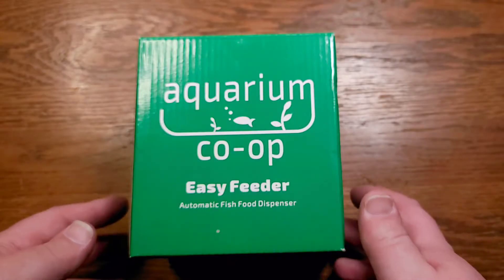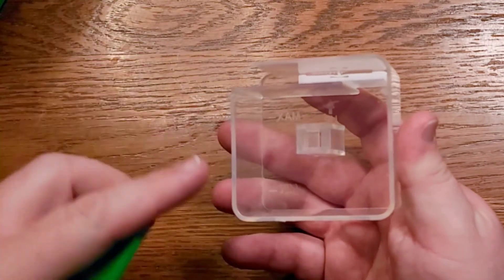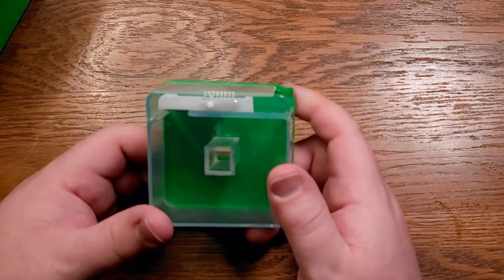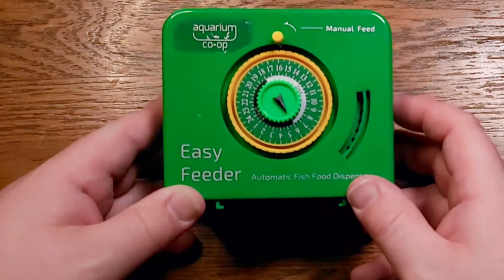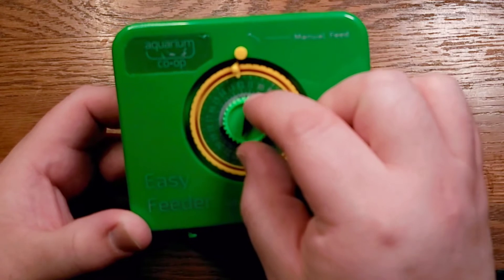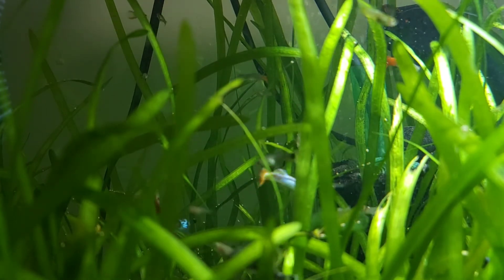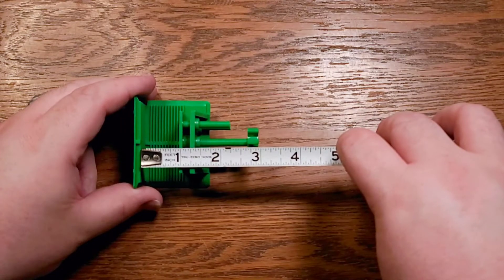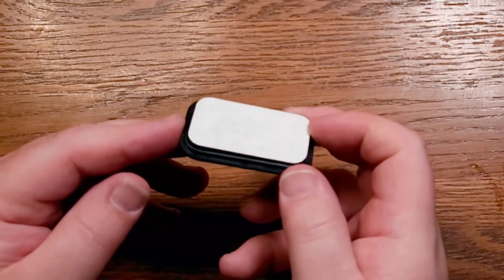Aquarium Co-Op Easy Feeder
The Easy Feeder from Aquarium Co-Op is a great product that can help with your fish.  You can use this automatic fish feeder to take care of feeding your fish while you're away on vacation or even just to feed your fish throughout the day when you're not home.  This product has helped us grow are fish quick and keep our fish breeding often.